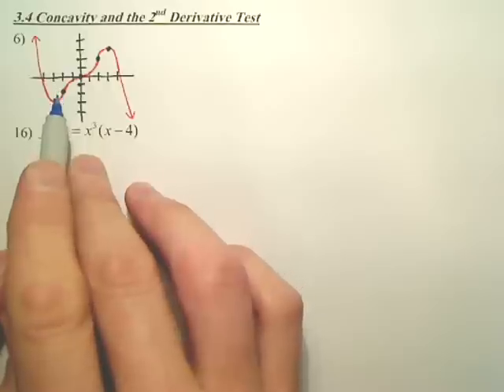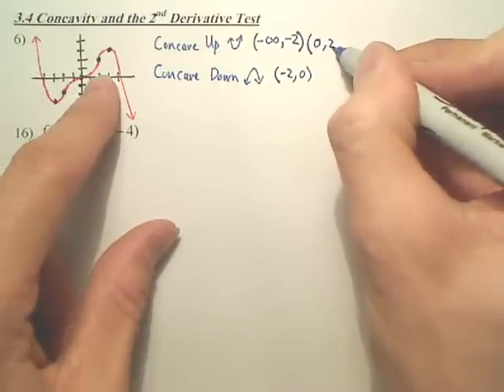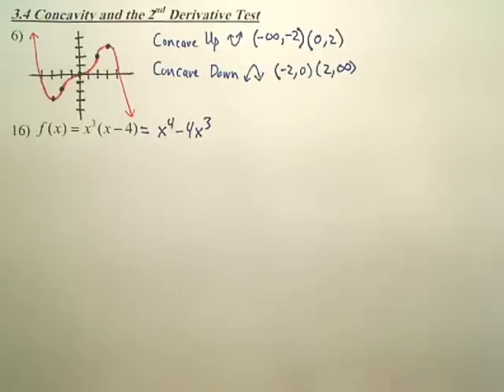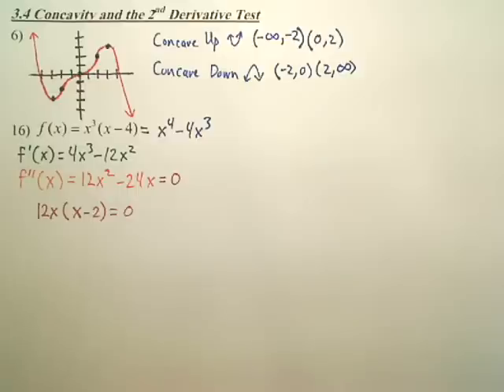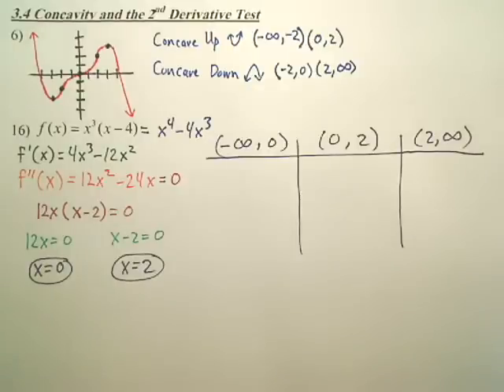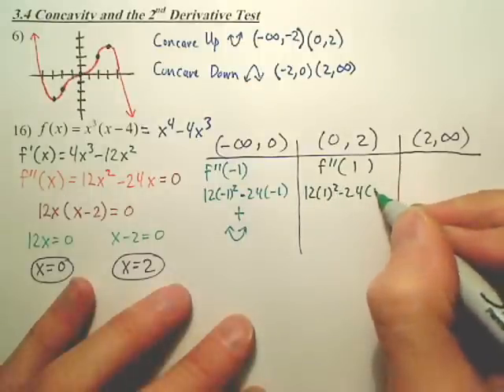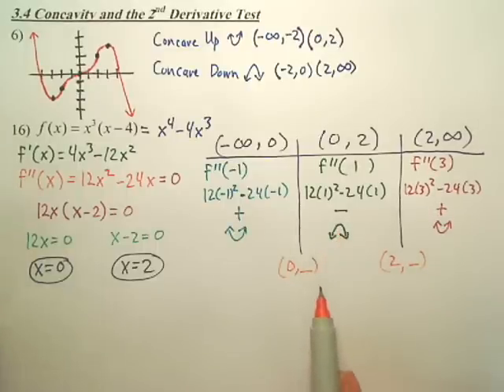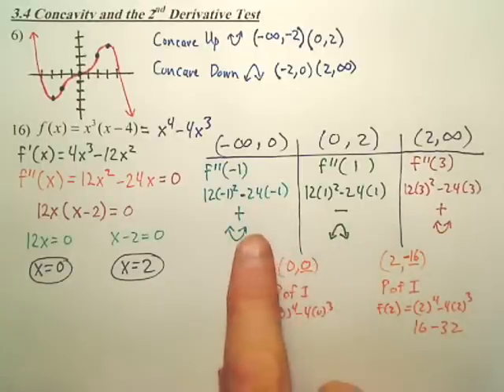3.4a Concavity and the 2nd Derivative Test - Calculus